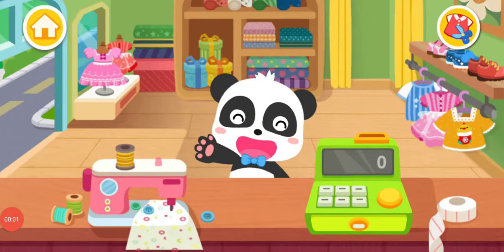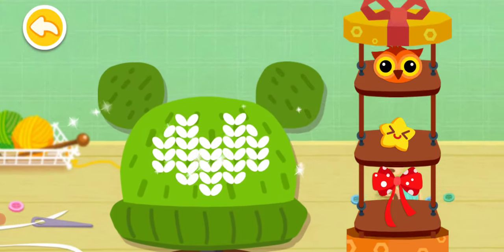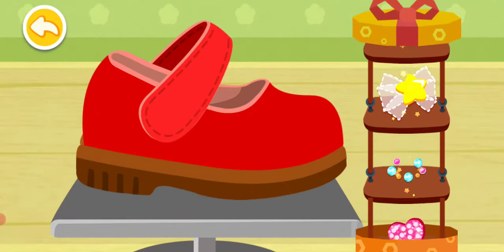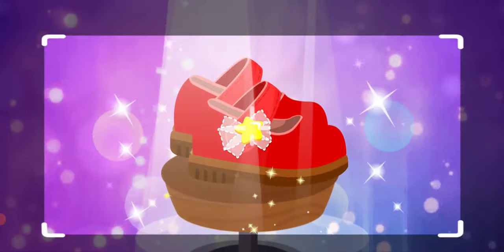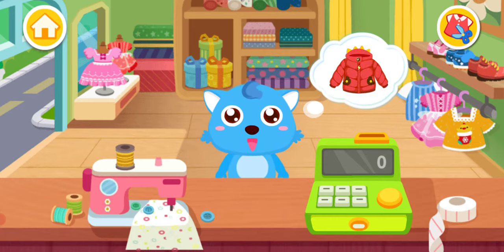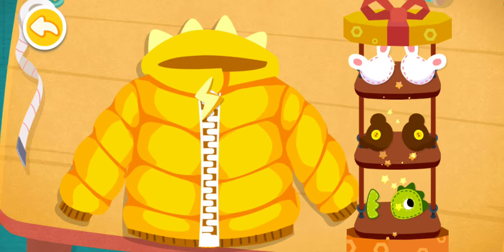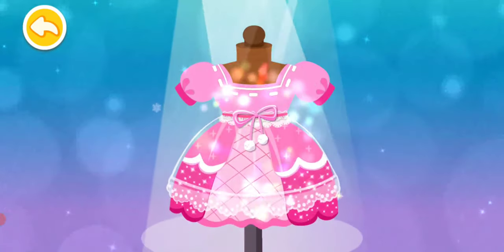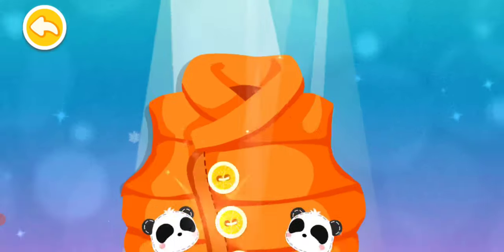Baby Panda's Fashion Dress Up🧵🪡🧣👗🧥| Babybus Game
Stitch clothes... Help Baby Panda to dress up in fashion.

40 outfits are for you to design!

An enthusiast for fashion design, you must come and help him!

Choosing clothes: Dresses, T-shirts, hats, shoes... Which outfit would the customer like?
Learning skills: Cutting, sewing, knitting, and filling, learn different skills to make clothes.
Designing styles: There are more than 20 accessories here. Tap on the Accessories to make the clothes look even more beautiful!
Greeting customers: Give customers the clothes you made. They are really pleased and are ready to pay!

Product characteristics:
1. Freely design clothes, with no rules or limits;
2. Easy-to-follow instructions, help you learn how to make clothes;
3. Creative matches, foster children's sense of style